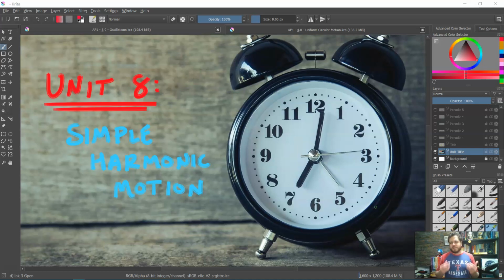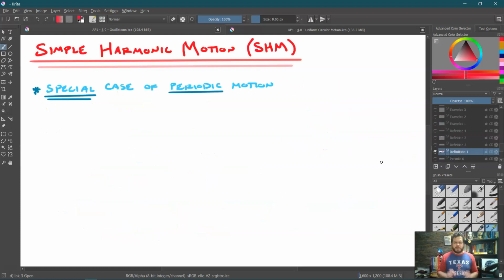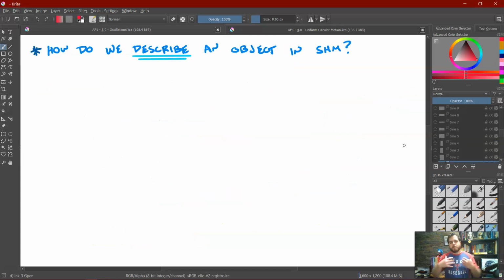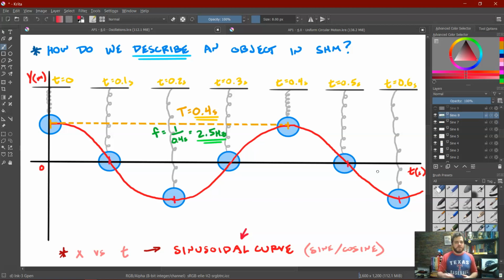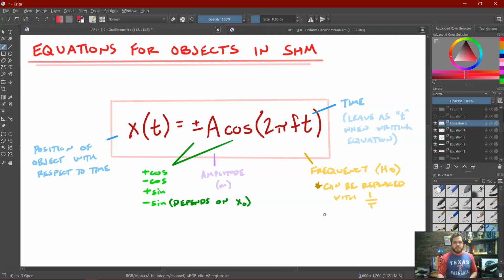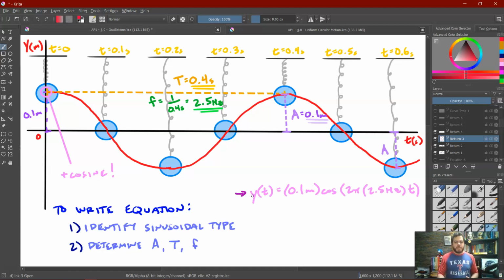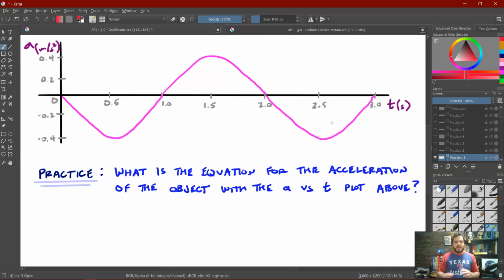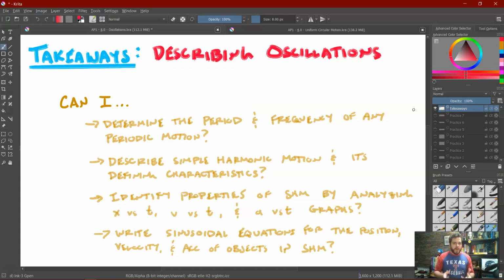9.0 - Describing Oscillations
AP Physics 1 - Unit 9 (Simple Harmonic Motion)

Takeaways:
- Can I determine the period and frequency of any periodic motion?
- Can I describe simple harmonic motion and its defining characteristics?
- Can I identify properties of simple harmonic motion by analyzing position vs time (x vs t), velocity vs time (v vs t), or acceleration vs time (a vs t) graphs?
- Can I write sinusoidal equations for the position, velocity, and acceleration of objects in simple harmonic motion?